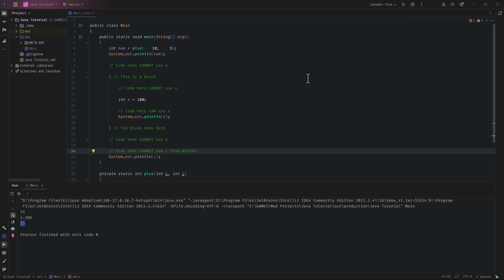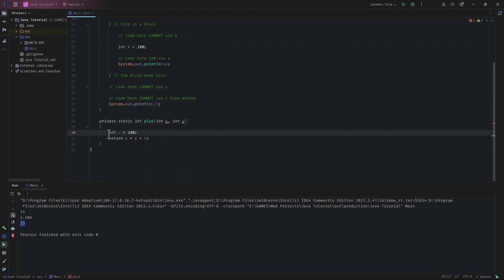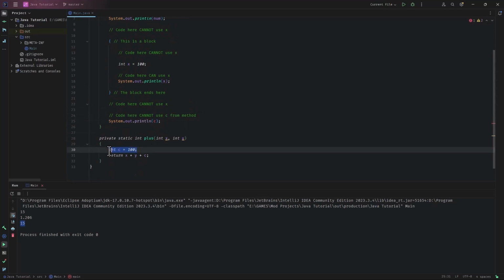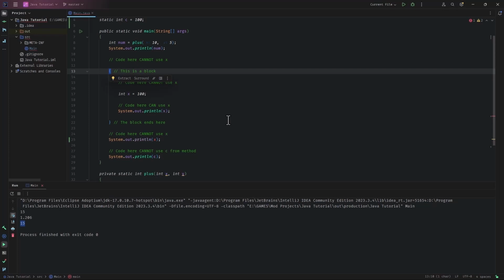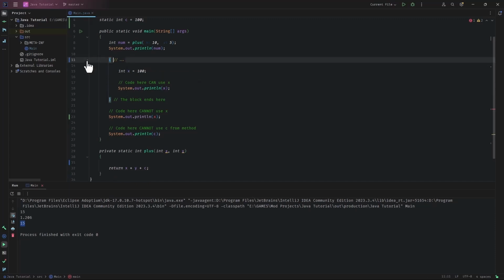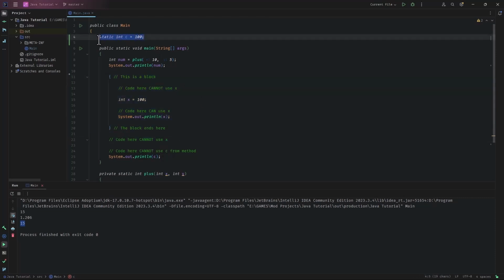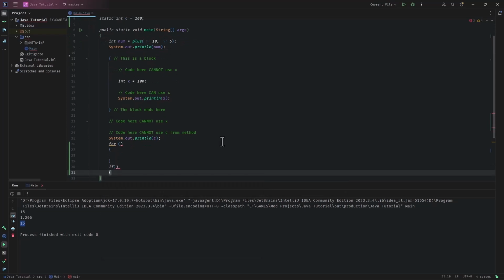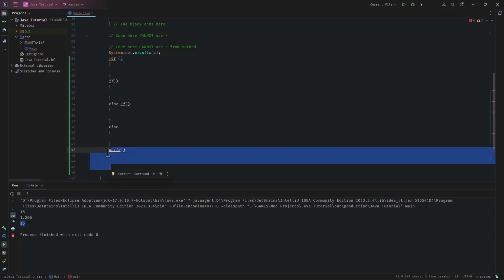Scope of Code - Java Tutorial | #19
Java Tutorial: Scope of Code

In this video we will take a look at Java Scope of Code. With examples, we will learn about what is a scope of code and what is garbage collector and why the variables only live in the scope of the code.

Chapters:
00:00 Java Tutorial for Beginners
00:15 Scope Video Card
00:25 Java Scope